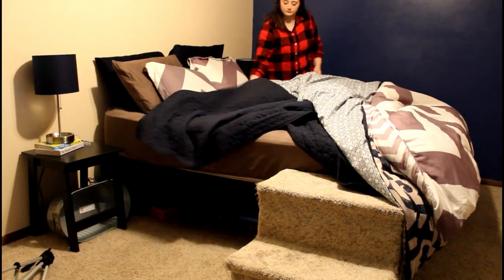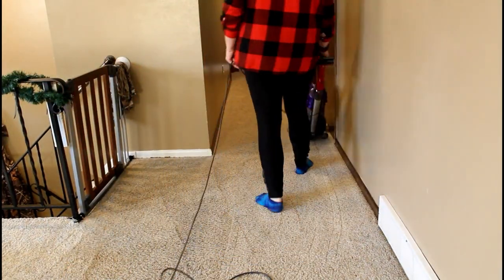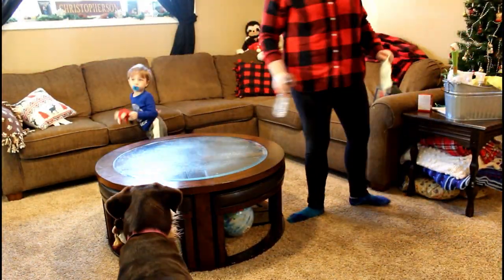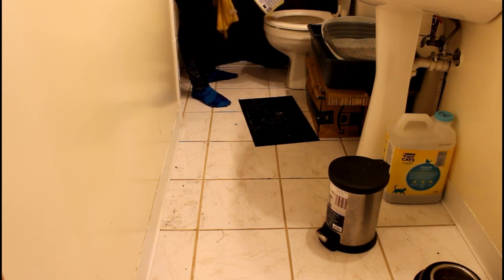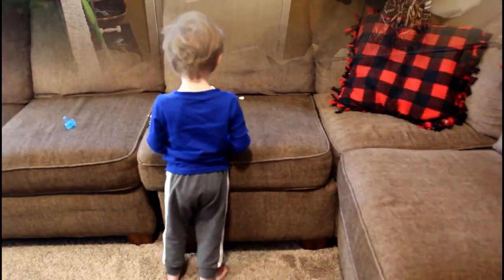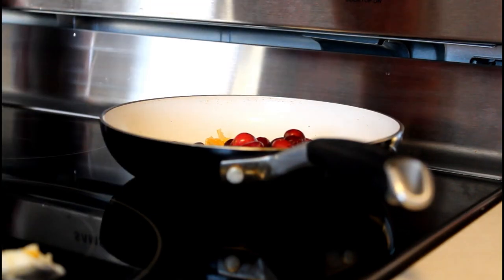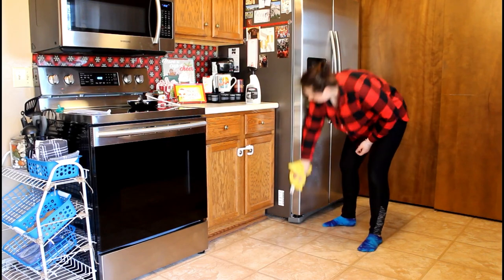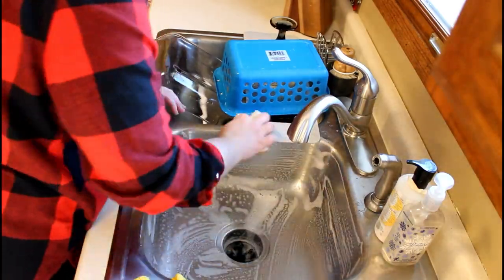ULTIMATE CLEAN WITH ME! ..//.. Vlogmas Day 6 ..//.. Ultimate Cleaning Motivation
Welcome to Vlogmas Day 6! I needed to clean my house, so bad, so what better time to make a cleaning motivation video then when your house is dirty??!! I also show one of the rooms I am most embarrassed about! Hint: I HAVE A CAT.

I am going to try to upload something new everyday until Christmas!

RECIEVE A 5 PEICE GIFT SET WITH YOUR FIRST QUALIFYING ORDER!

DYSON BALL ANIMAL UPRIGHT:

WOOL DRYER BALLS:

SWIFFER SWEEPER REUSABLE PADS:

FULL CIRCLE MICROFIBER DUSTER:

WEIMAN STAINLESS STEEL CLEANER AND POLISH: